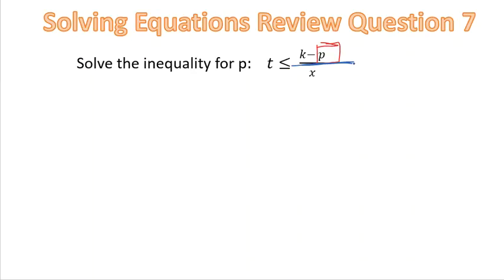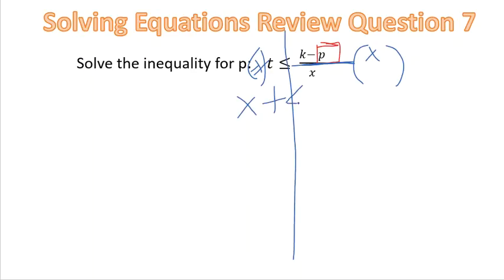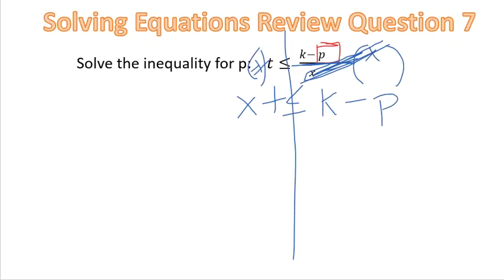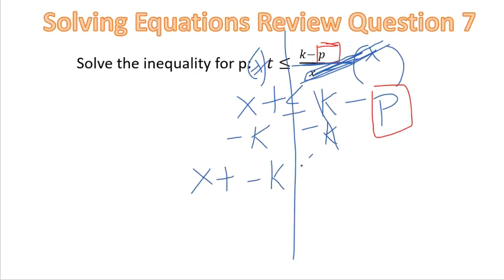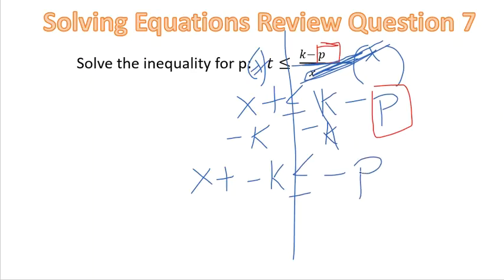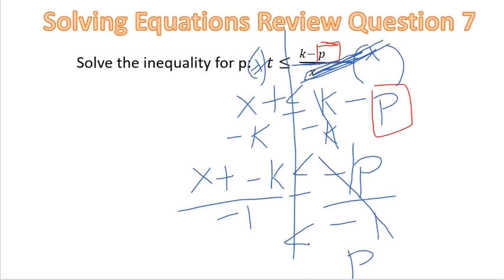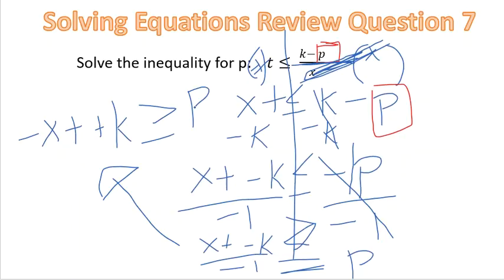Solving Equations Question 7